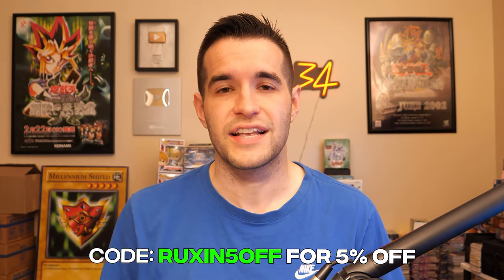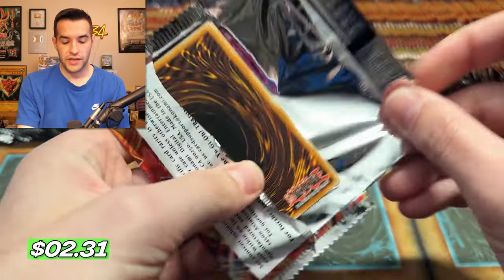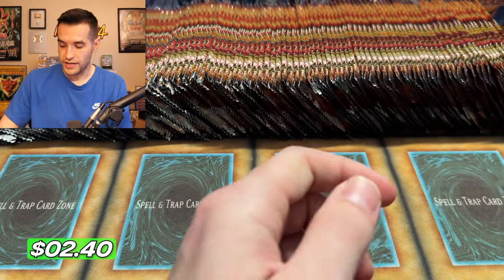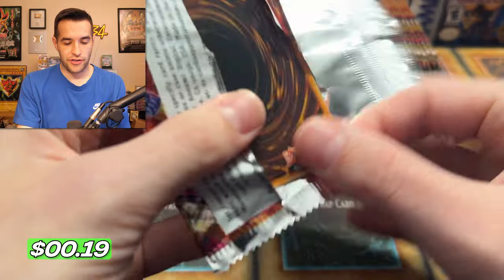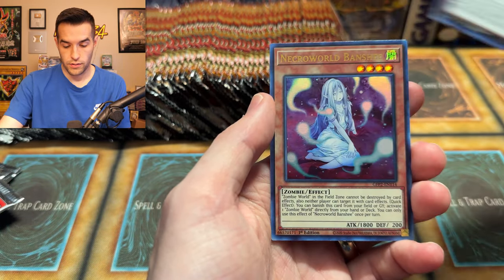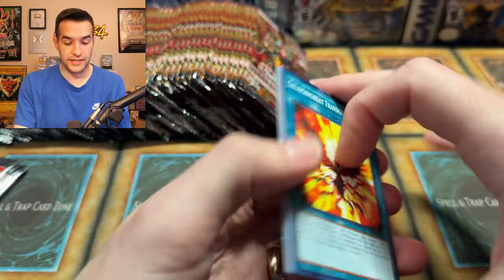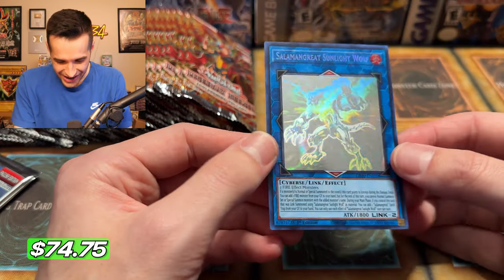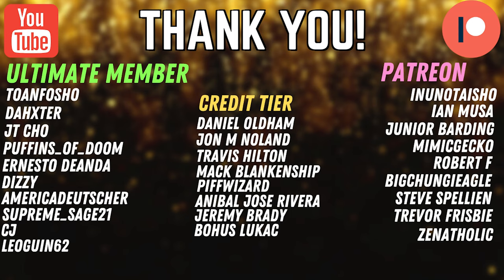I Won't Stop Opening Until I Pull The GHOST RARE Yugioh Card!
➤TCGPlayer Link!